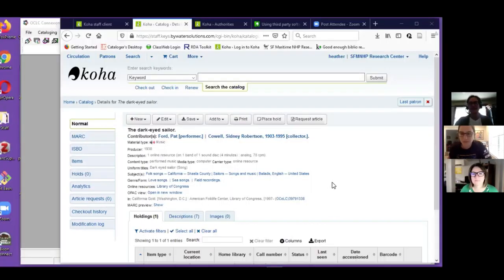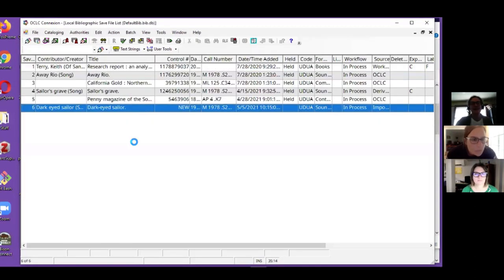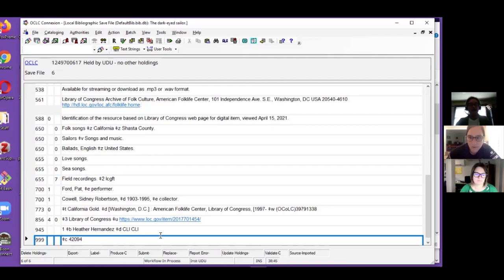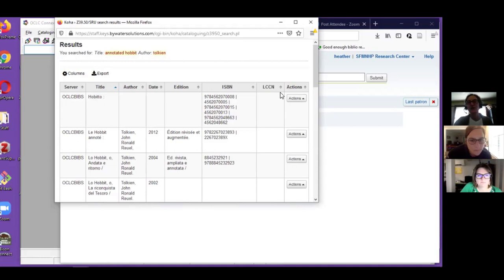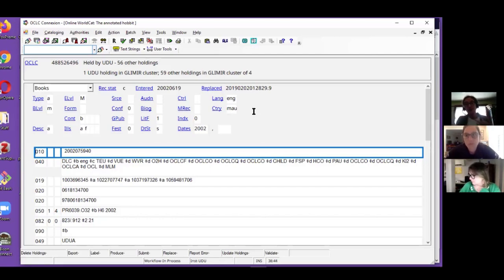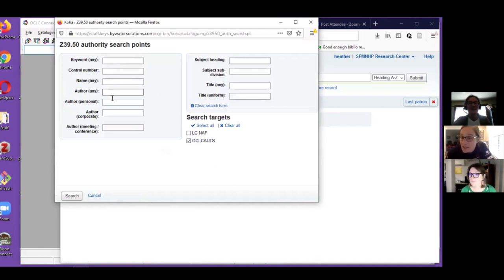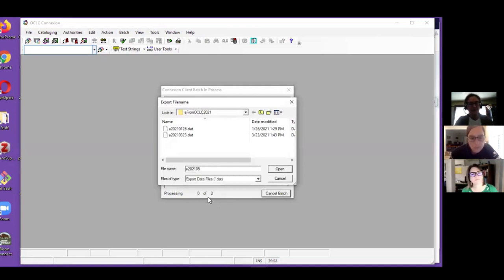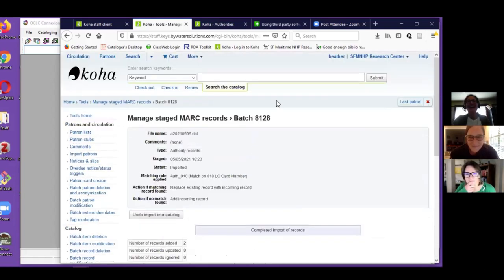Monday Minutes OCLC Connexion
Learn how to use Koha with OCLC Connexion.